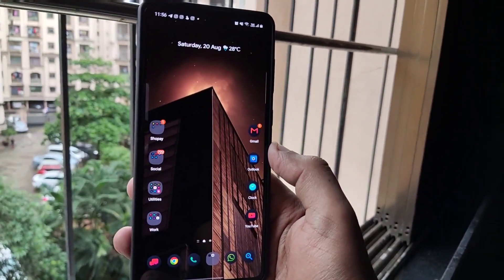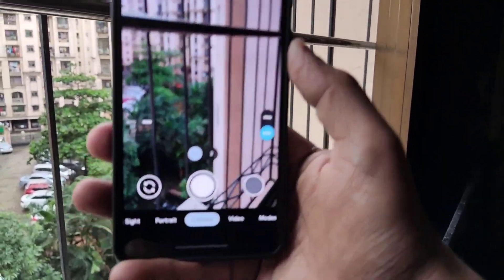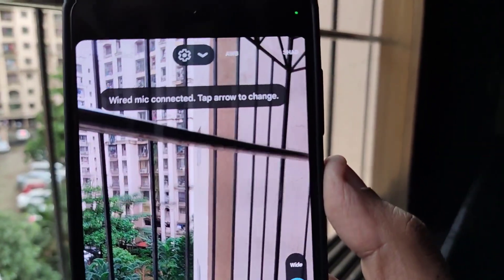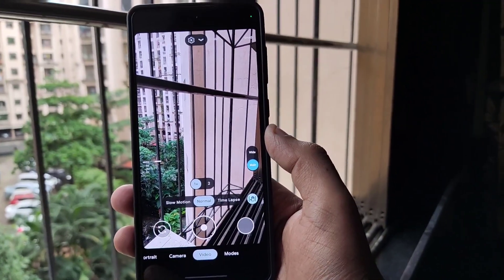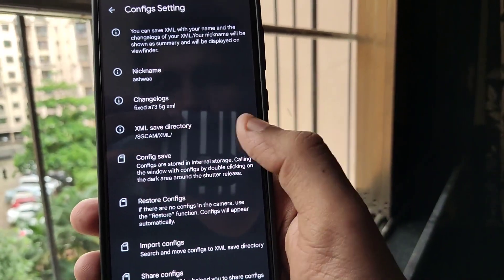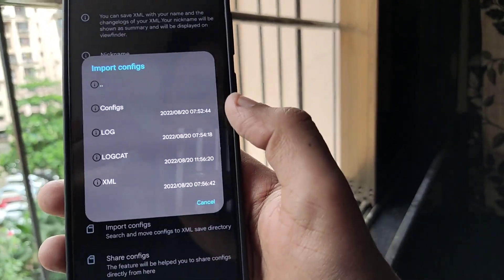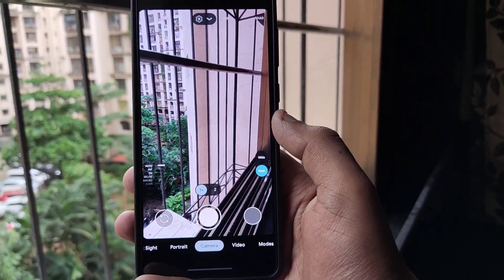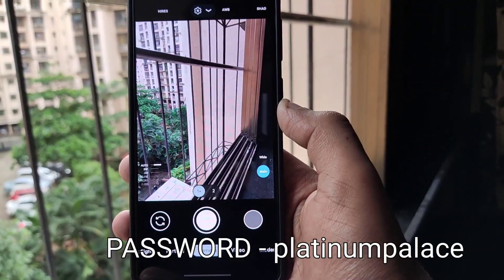Samsung Galaxy A73 Best Working Gcam 2022. Stock Camera VS Gcam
(Folder is password protected, watch entire video to find out password to unzip the folder)